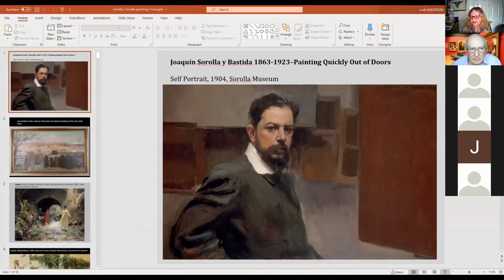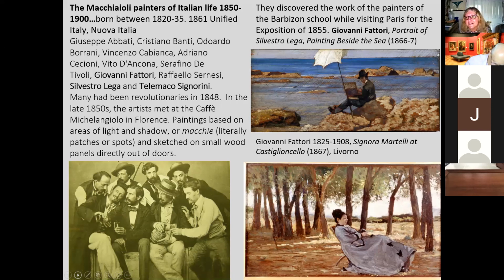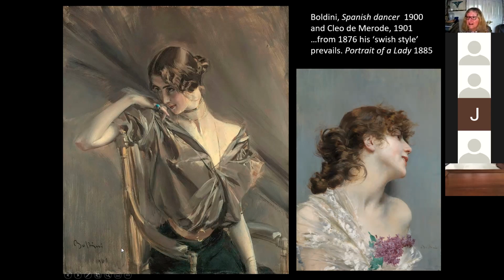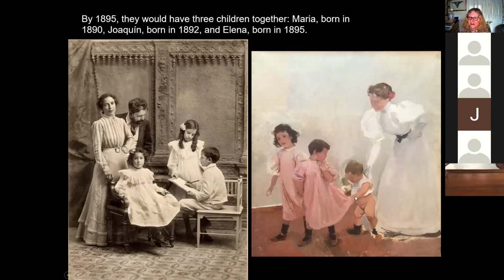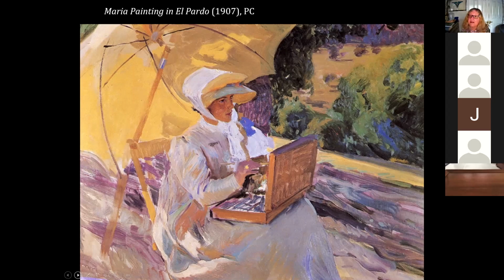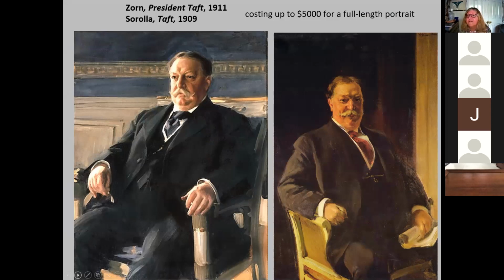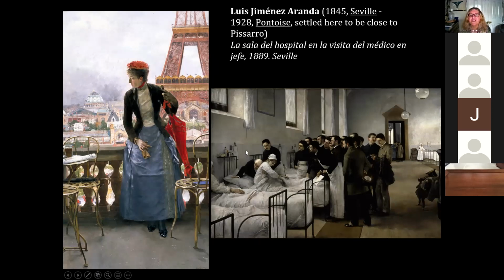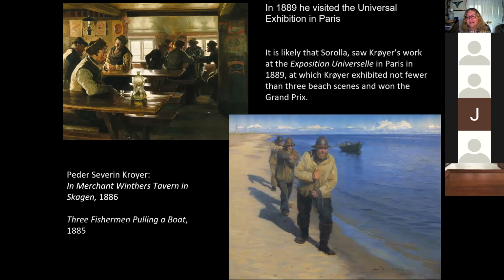Sorolla 2: Family Life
Session 2 of Sorolla covers his family life, portraits of his wife and family, portraits of his friends and important commissions and his social realist paintings. It takes you up to around 1900.